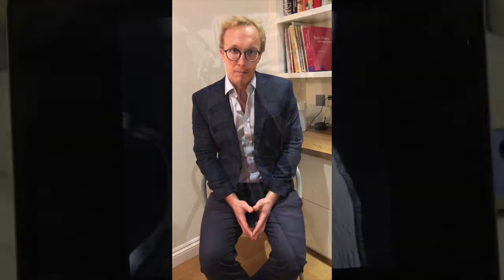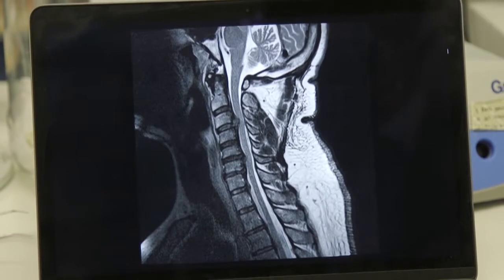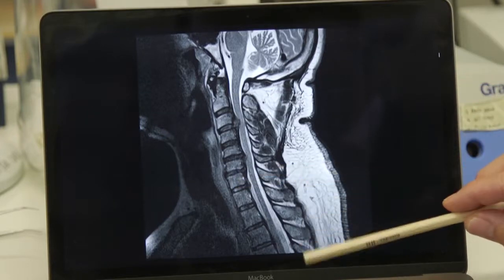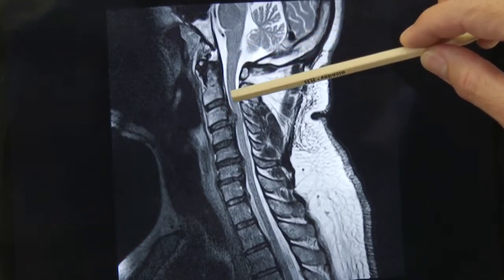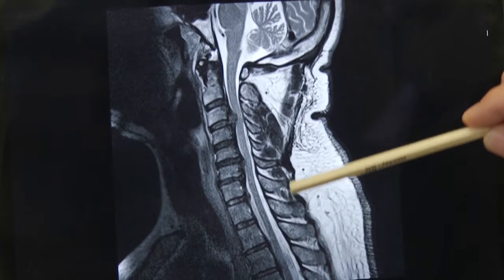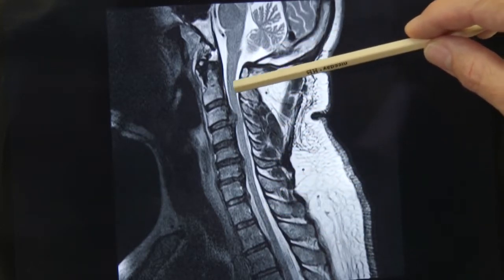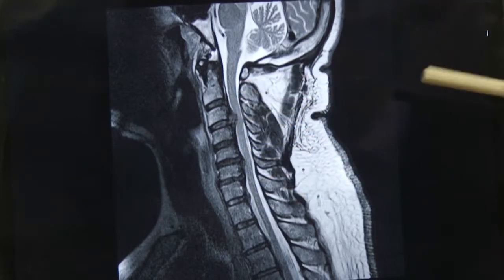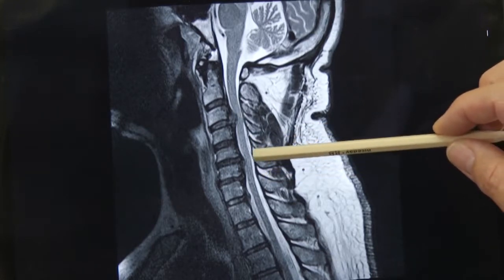myelopathy.org Health Unlocked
Our co-founder Benjamin Davies, scientist-surgeon at the University of Cambridge and Addenbrookes Hospital, UK, created this Health Unlocked video in partnership with members of the support group, who describe what myelopathy means to them and why bringing their voices together is so important for raising awareness.